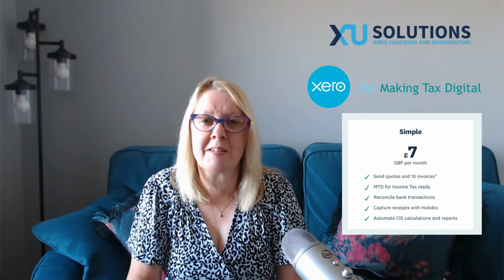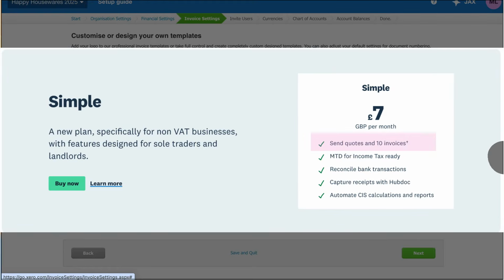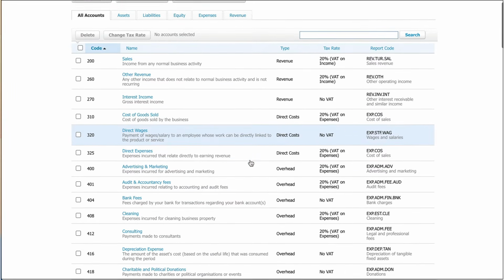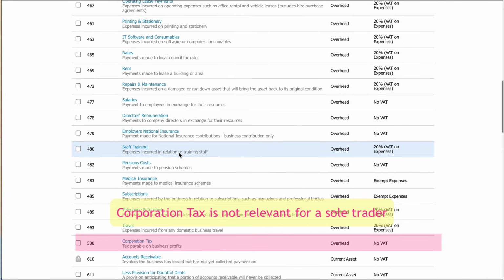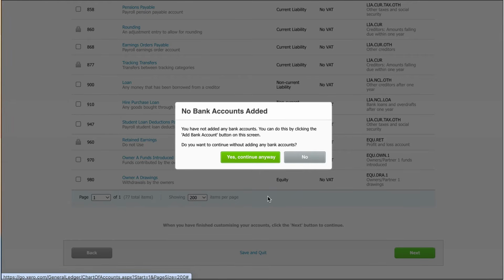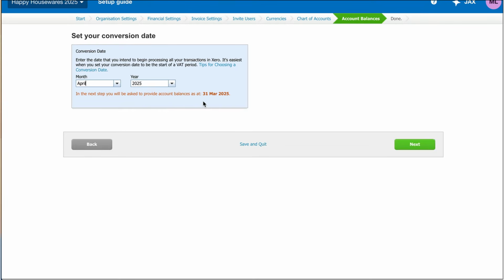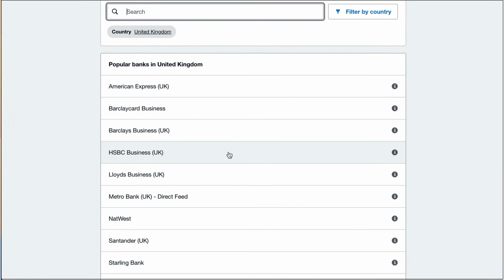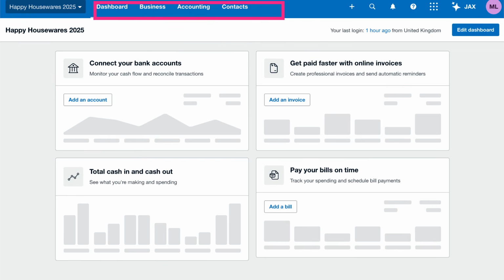Getting ready for MTD with Xero Simple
If you decide to choose Xero Simple for MTD, then this video shows you how easy (dare I say simple) the setup is!

If you want help with your Xero bookkeeping and HMRC submssions for MTD, we can help

👩🏻‍🏫  Would you benefit from 1-2-1 support to make sure you are not making mistakes in Xero?

🧮 If you're struggling to keep on top of your bookkeeping or unhappy with your current bookkeeper, then our premium Xero bookkeeping service could be right for you. Find out more at